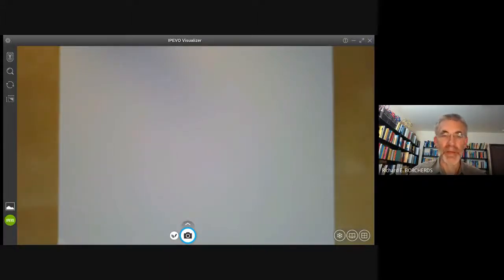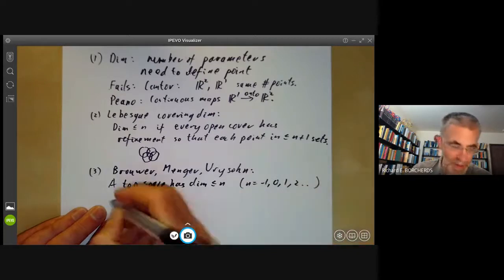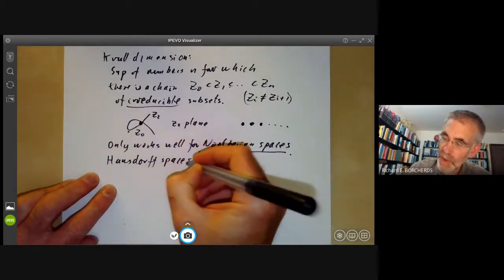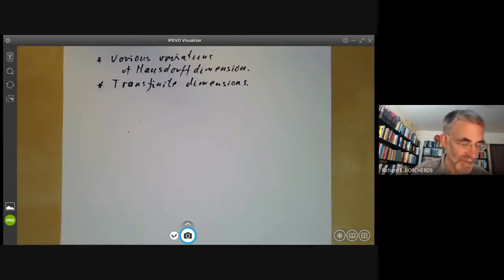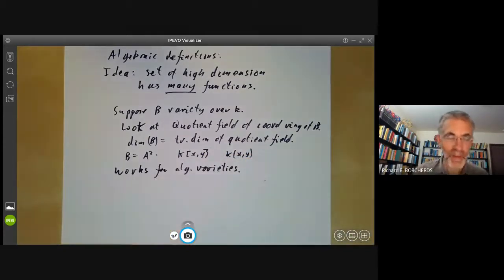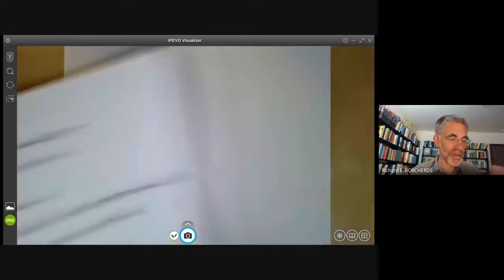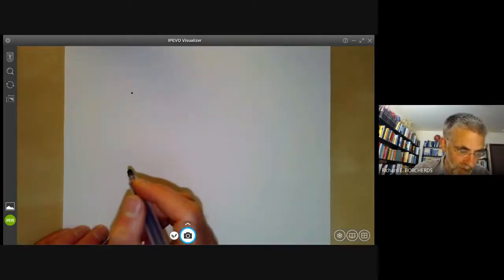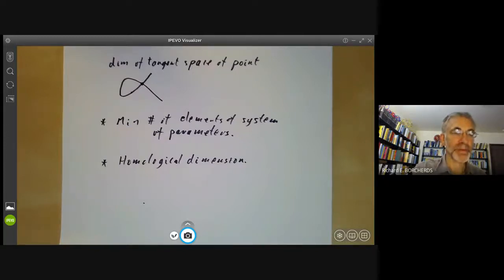algebraic geometry 14 Dimension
This lecture is part of an online algebraic geometry course, based on chapter I of "Algebraic geometry" by Hartshorne. It covers the dimension of a topological space, algebraic set, or ring.